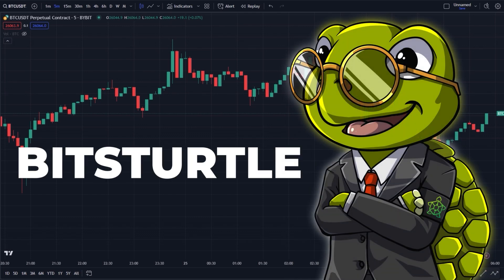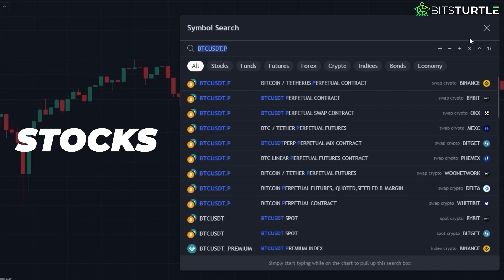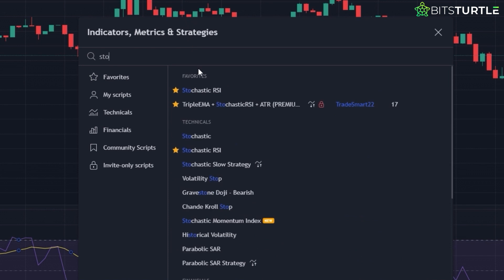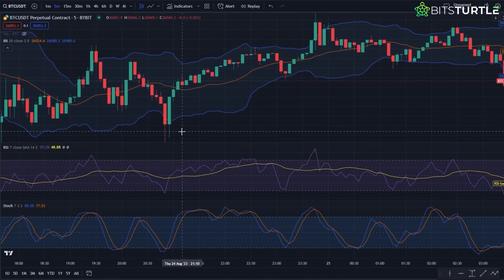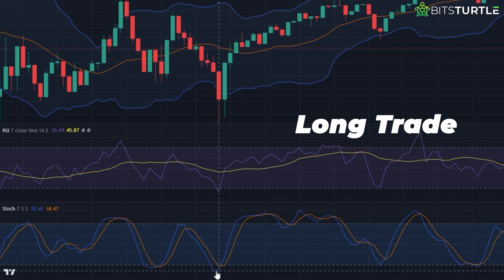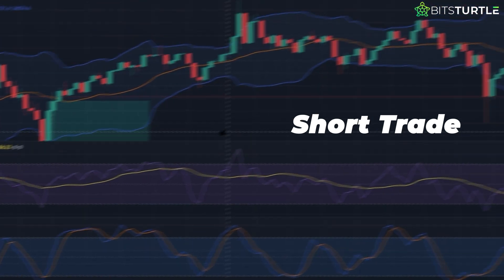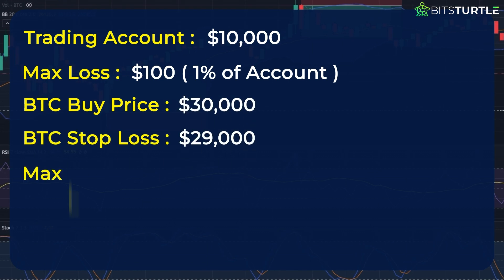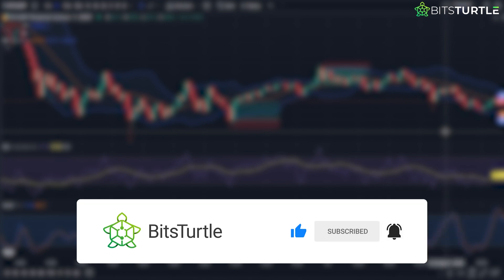Insane! 5 Minute Scalping Strategy with High Win Rate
BitsTurtle AI Bot scans hundreds of coins per minute to get you the most profitable trade setup 24/7 - with unmatched accuracy.The strategy is proven based on rigorous testing which gives CONSISTENT and REAL results and not fake inflated short-term wins.

Unlock the Secrets to the Highest Win Rate with 5 Minute Scalping Strategy! Are you tired of inconsistent trading results? We have an astonishingly simple yet powerful method that will ramp up your win rates in the financial market. Our 5 Minute Scalping Strategy has been proven to be both easy and extremely profitable. This is not a gimmick; this is a tried and true technique used by professionals to consistently gain an edge.